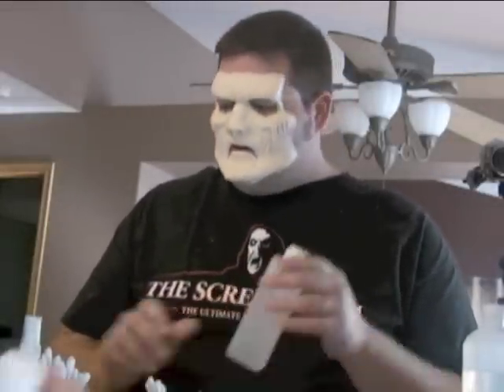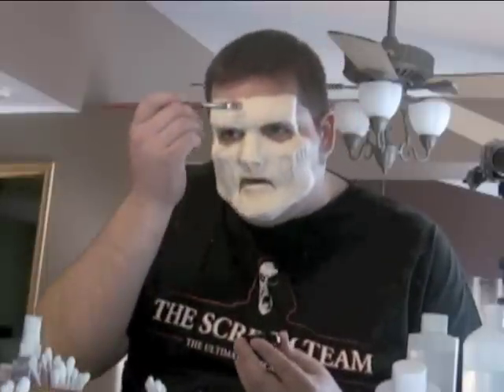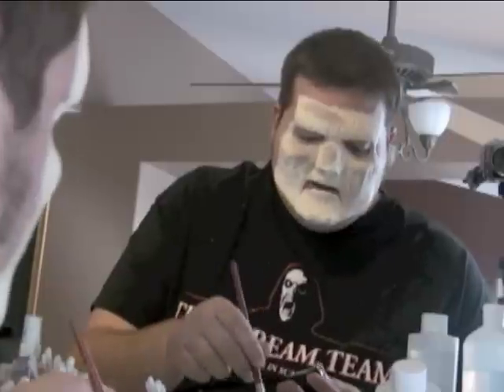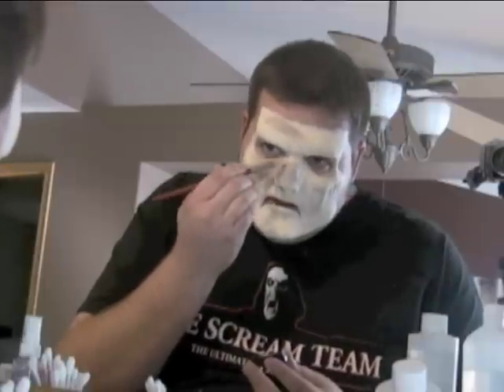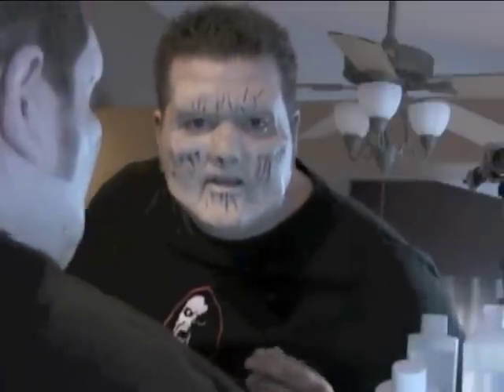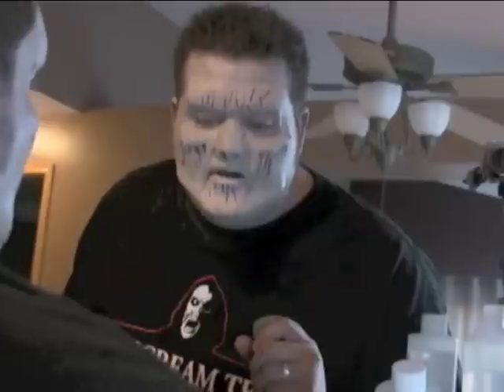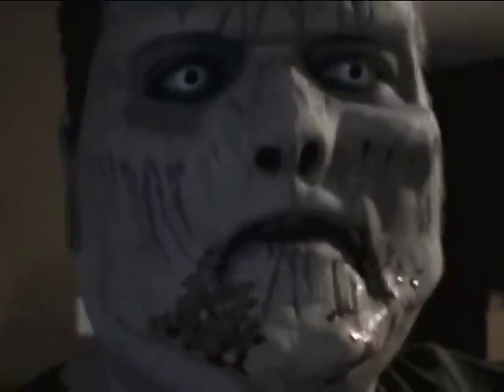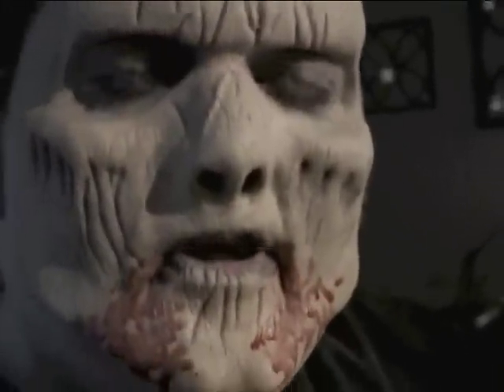Scream Team Dead Lee - Part 2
In Part 2 I apply the mask using Pros Aid. Decided to skip the liquid latex this time, but I wish I didn't do that. Especially along the forehead. Also I used grey as my base coat, after rethinking it I wish I would have used something closer to a flesh tone and then added the grey. Starting with grey made the face a bit to fake looking.